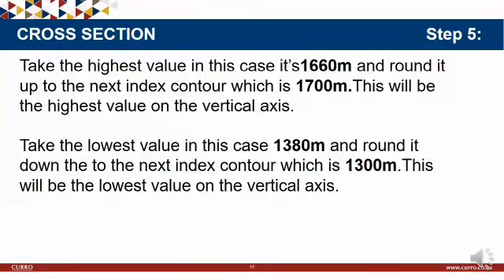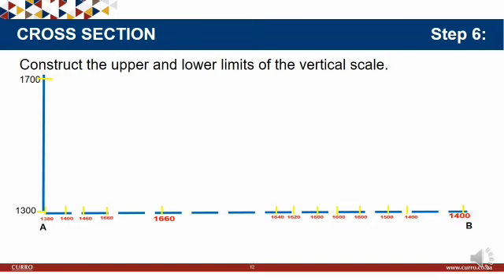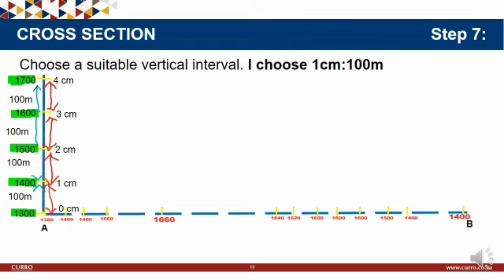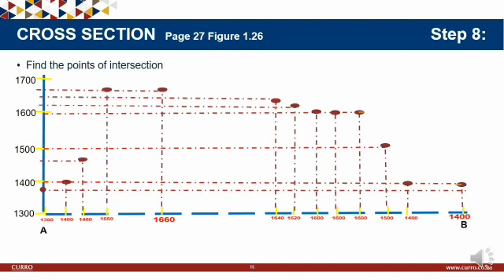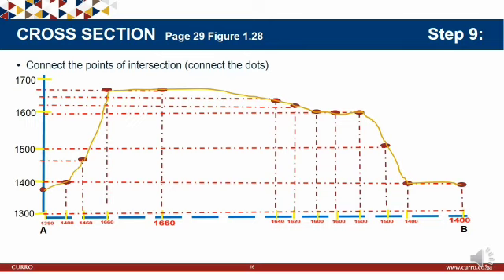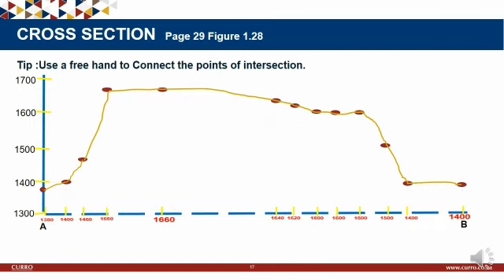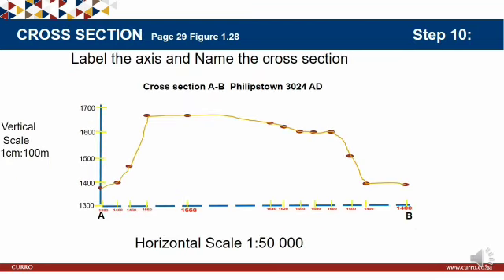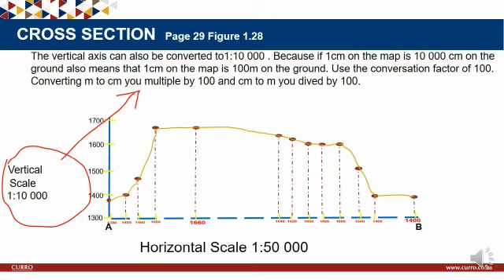Gr11 Geography Cross Section 1